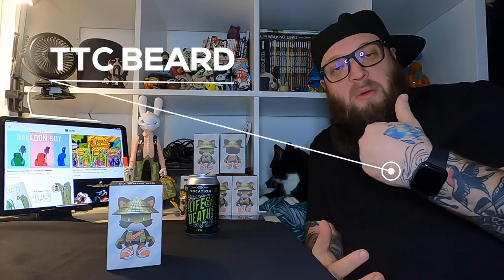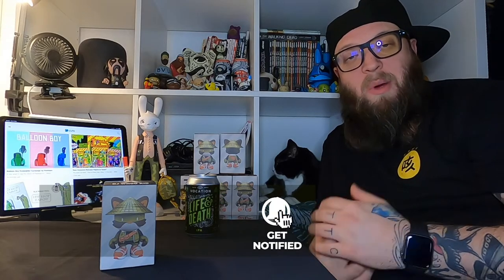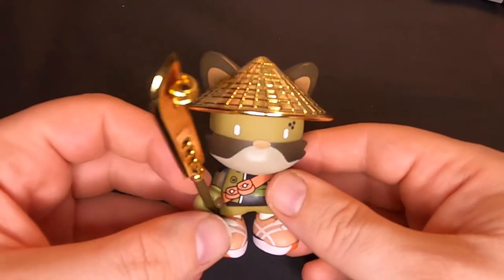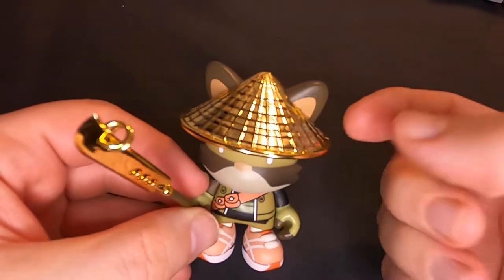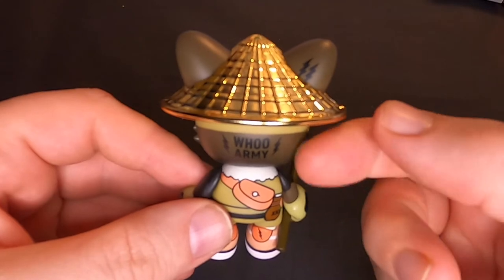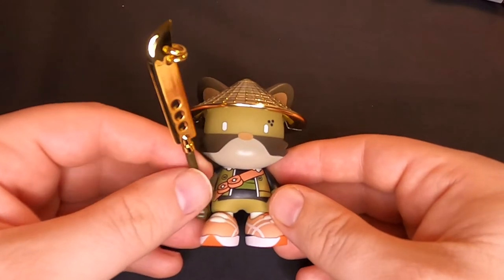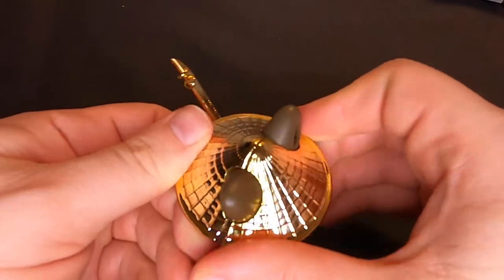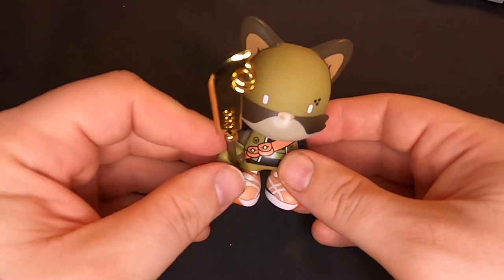Let's get drunk and talk about Designer Toys Episode One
Trying something new(ish). Let's get drunk and talk about Designer Toys is the first episode with TTC Beard & TTC Bella. Saturday night at TTC HQ. Our first episode features DJ Whoo Army King Janky by Superplastic.

Thanks to In Prime We Trust for the Logo creation for TTC Beard & TTC Bella